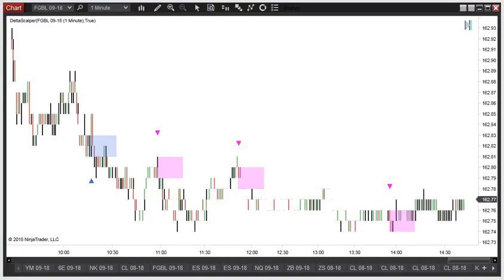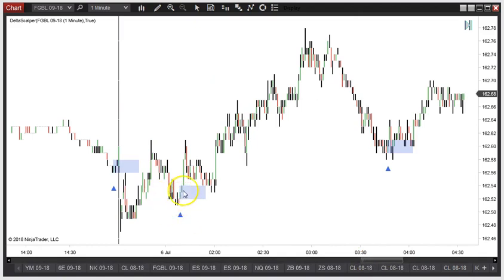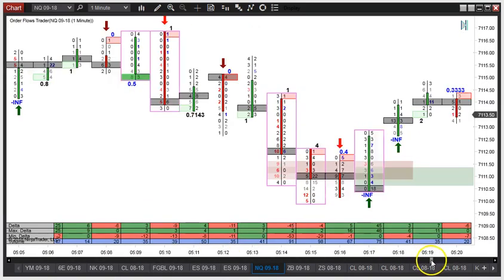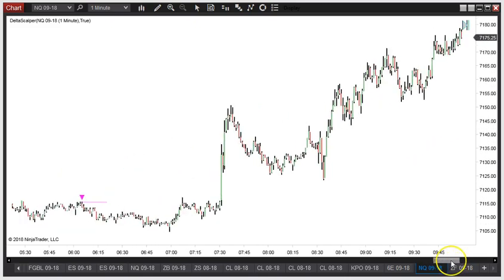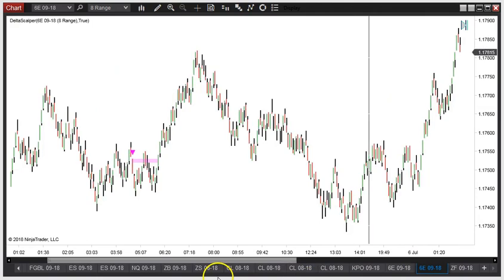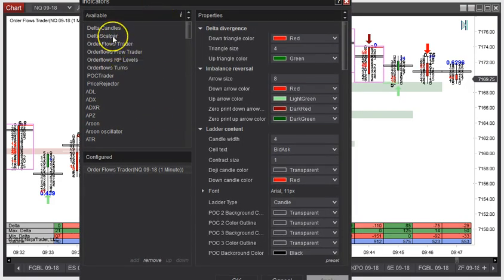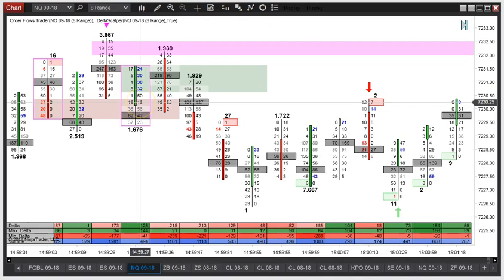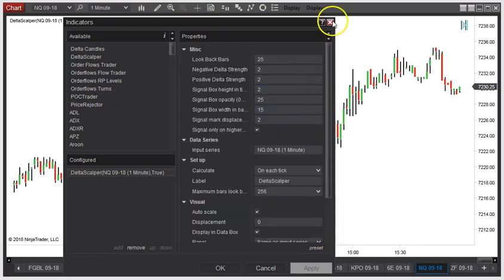Delta Scalper Using Order Flow Delta Analysis In Your Trading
A quick video on how the delta scalper performed on Friday July 6 2018.

Order flow delta is the difference between aggressive buyers and aggressive sellers. A positive delta in a bar means the aggressive buyers dominated the bar. A negative delta in a bar means the aggressive sellers dominated in the bar.